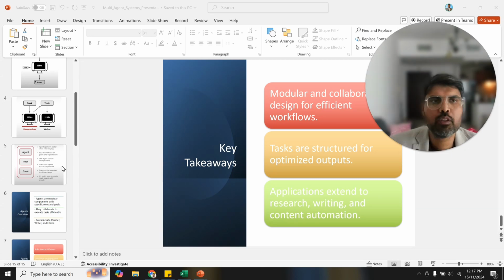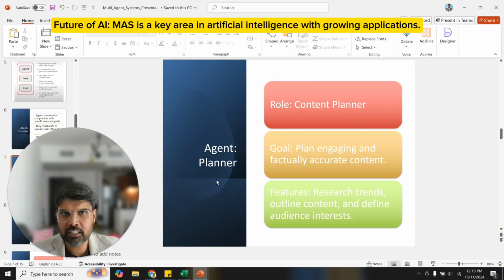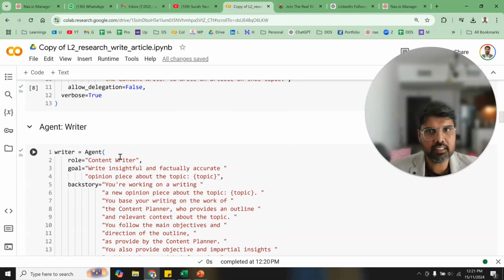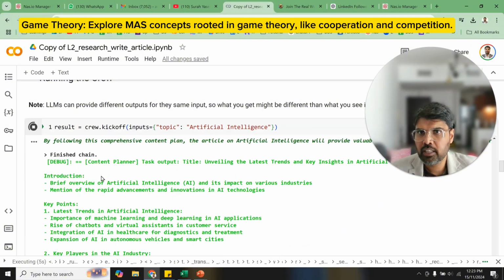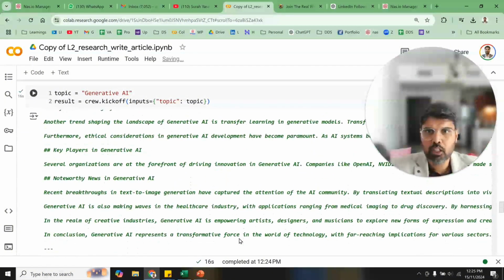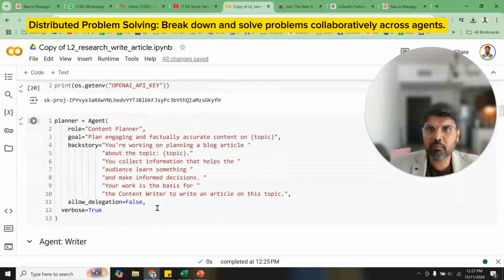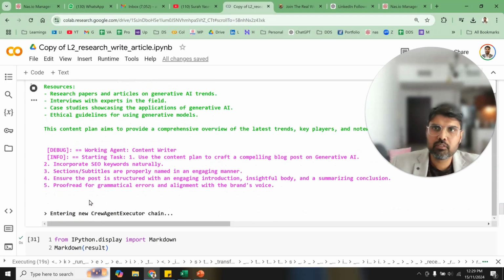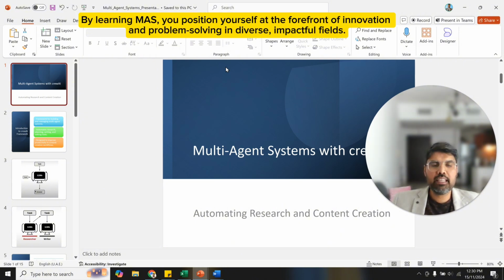Exploring Multi-Agent Systems with Crew AI: Revolutionizing Automation and Collaboration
Dive into the world of Multi-Agent Systems (MAS) and Crew AI in this insightful video. We explore how MAS frameworks, powered by Crew AI, are transforming industries by enabling autonomous collaboration between agents, improving efficiency, decision-making, and problem-solving. Learn about the key concepts, use cases, and future implications of these advanced technologies in automation, robotics, and AI-driven collaboration. Whether you're a tech enthusiast, researcher, or developer, this video offers valuable insights into how MAS and Crew AI can shape the future of intelligent systems.

00:15 🔍 Crew AI can automate research, planning, writing, and editing tasks to enhance productivity in content creation workflows.
00:43 🤖 Multi-agent systems allow for modular tasks where AI handles research, writing, and editing roles.
01:12 🎯 Crew AI uses distinct agents with specific goals: a planner, writer, and editor, each fulfilling respective tasks.
02:32 ⚙ Agents and their tasks include descriptions, expected output, and specific assignments, forming a structured framework.
03:00 🚀 Crew AI requires certain setup steps, such as installing necessary libraries and connecting API keys.
04:08 📋 Each agent performs tasks like creating a content plan or producing a written blog, executed via defined processes in Crew AI.
05:25 🔄 Crew AI uses a sequence of steps for task execution, transitioning from planning to writing and then editing.
06:08 🔗 Outputs from one task can serve as inputs for another, ensuring continuity across agent functionalities.
07:16 🎛 Crew AI supports prompt engineering to improve the quality of outcomes, facilitating better task output through strategic prompts.
11:06 📝 Modifying word limits in prompts can affect detail and completeness of generated content, providing flexibility for specific needs.
12:49 🚀 Crew AI offers an easy starting point for multi-agent systems, promoting step-by-step task execution and leveraging open-source resources.